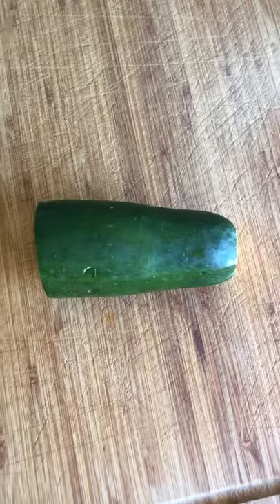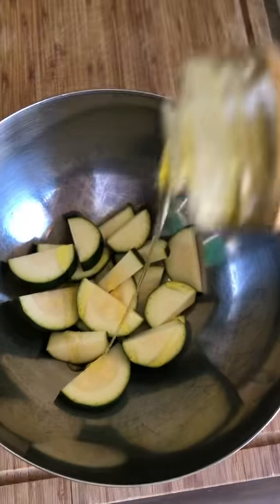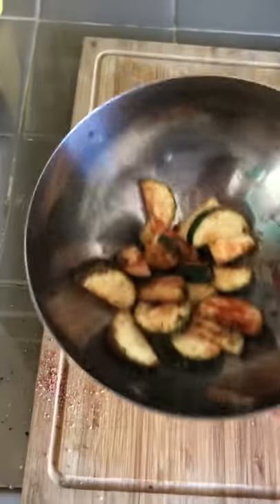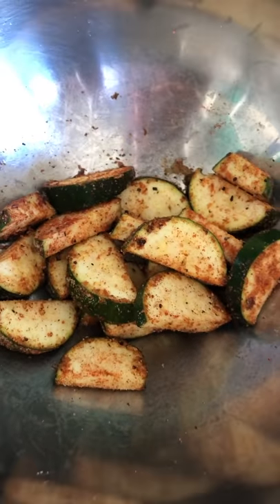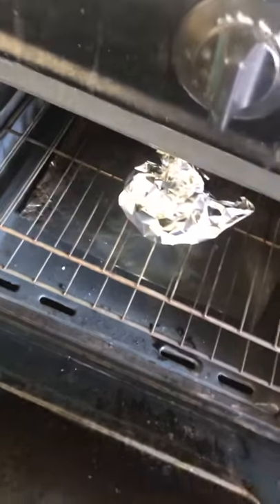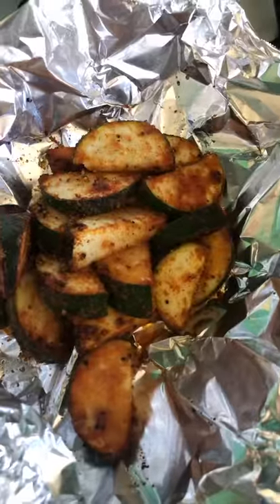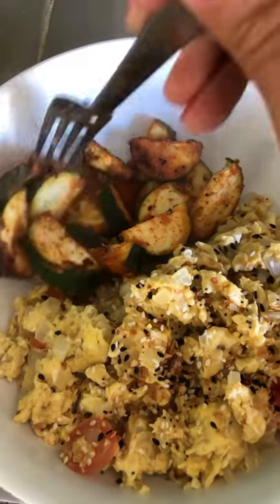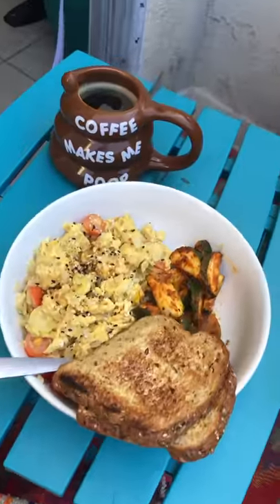The Lazy Stoner’s Zucchini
I'm not going to tell you how much of each spice to measure out exactly. We don't get teaspoons dirty in this house. You measure that with your heart. No go on and wake and bake and bake some zucchini in aluminum foil.

Zucchini
Paprika
Garlic Powder
Onion Powder
Salt
Pepper

Preheat the oven to 425. Cut zucchini in half lengthwise, then into chins about 1/2-3/4 of an inch. Put in a bowl and add olive oil and all spices to the zucchini. Mix to coat the zucchini well, then place into a sheet of alluminum foil. Fold the alluminum foil and put it in the oven for about 15-20 minutes, or until zucchini is fork tender but not mushy. Serve as a side.